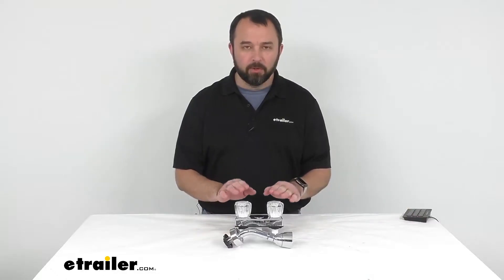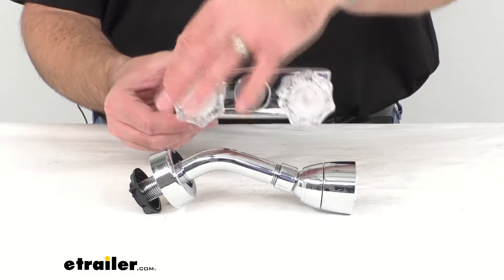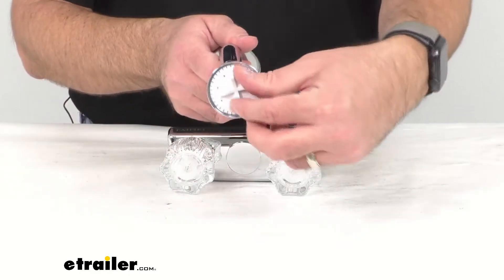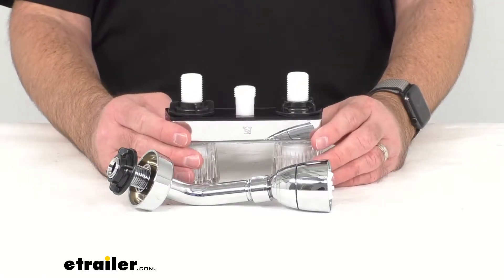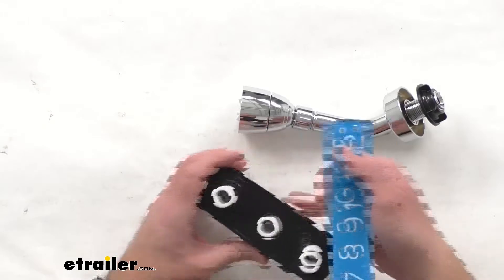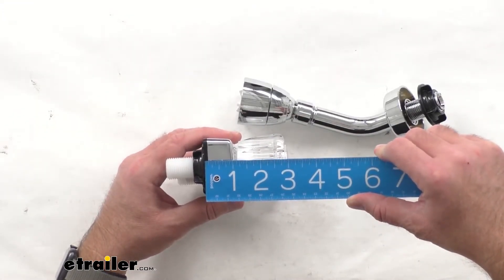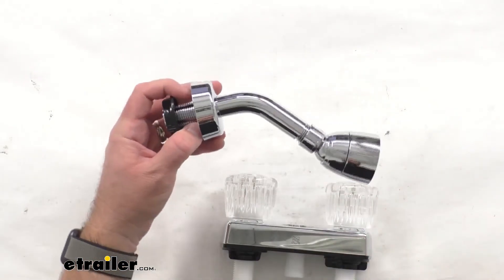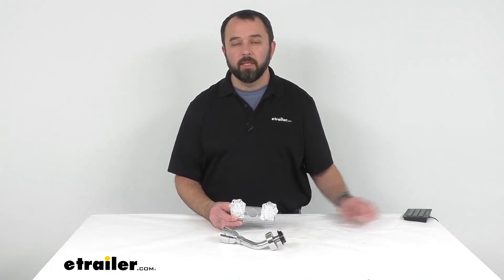etrailer | Hands-On with the Empire Faucets RV Shower Valve and Shower Head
Click for more info and reviews of this Empire Faucets RV Showers and Tubs:

Hi, everybody. Andy here with etrailer.com, and today we're taking a look at this Empire Faucets dual-knob shower valve with shower head kit. Now, if you're looking to update the shower in the bathroom of your RV, or of your camper, or even of your mobile home, and you're looking for one that's going to fit some tight quarters, this just might be the kit that you're looking for. Now, as you can see, these two handles feature a clear dual light knob style, and the washerless cartridges are going to reduce friction for a long life and easy, smooth operation. Now, this is a non metallic ABS plastic construction with a chrome finish and the chrome finishes very nice. I just like to mention that this does collect smudges and fingerprints very easily.

So you'll probably want to give that a wipe down every so often to maintain that nice chrome shine, and you also get with this, the shower head, the arm, and the flange, and the shower head is just going to be one function sprayer but the plate can be easily removed for cleaning if you ever need to do that, and so you're not going to have to worry about, that have to be very difficult to remove. And in regards to this valve, this is going to be an easy, wall-mount, an easy three hole installation. And as you can see here, you're going to be getting the deck plate and the mounting hardware. So again, it's just going to be a real easy install for this shower valve plate. This is ADA compliant, and again, the compact design is going to save space in tight quarters and speaking of tight quarters, let me give you some overall measurements here.

Let me pull out my ruler, and this does taper down from top to bottom. So let me go ahead and give you the measurement of the top, first. The overall length of the top, we're going to be sitting right at six inches long, and then flipping around on the bottom, we're going to be sitting right at about five and a half inches long. And then in regards to how tall this is, we're going to be sitting right at about two inches tall, and then the depth I'm going to be measuring from the base, where this will mount to your shower wall all the way out to the end of the handle, and we're sitting almost three inches. We're going to be right at about two and seven eighths inches deep.

Looking at the shower head, the diameter of the shower head is going to be sitting right at about an inch and seven eights. And by the way, this shower head is adjustable. And then the length from where you would mount this, the wall of your shower all the way down to the end, we're going to be sitting right at about, about six and a half inches from the wall to the end of that shower head. And then the distance between your inlets here center to center, we're going to be sitting right at four inches. Now this does have a limited lifetime warranty.

And that's going to conclude our look today at this shower valve and shower head kit. Again, my name is Andy. Thank you for joining me..